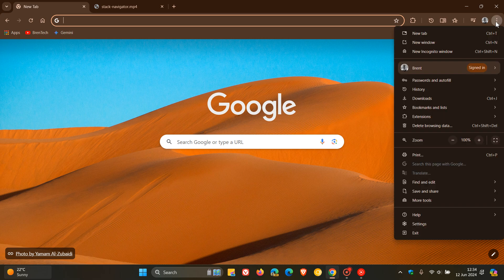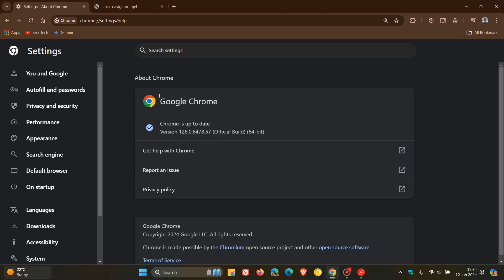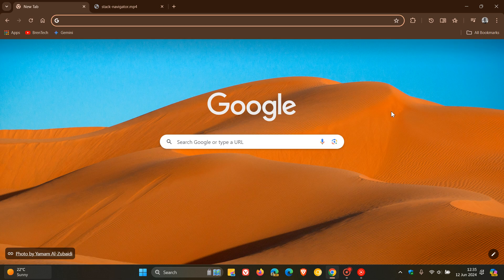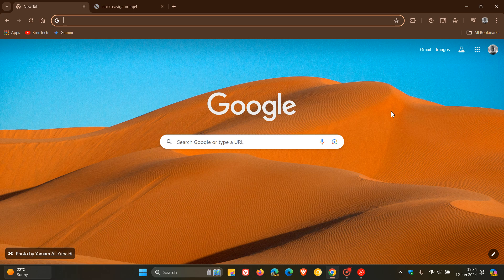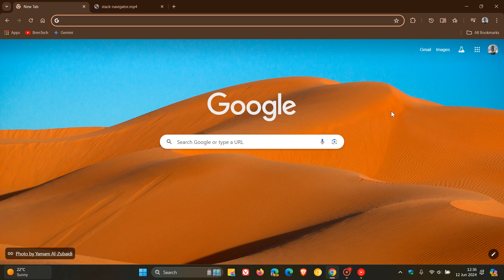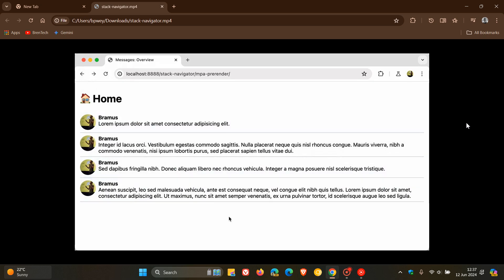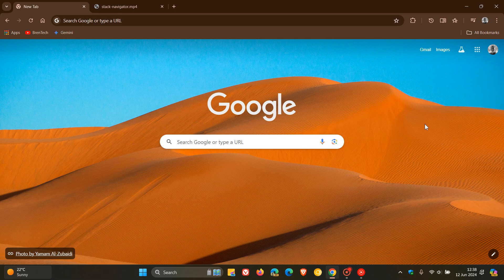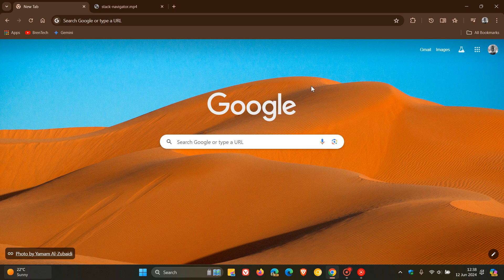What's New in Google Chrome 126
This latest release includes 21 security fixes. Chrome 126 also introduces Trigger Rumble for Gamepads with support for Xbox One Controllers and adds animations when moving between pages on the same site. This update pushes the browser to version 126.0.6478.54/56/57.